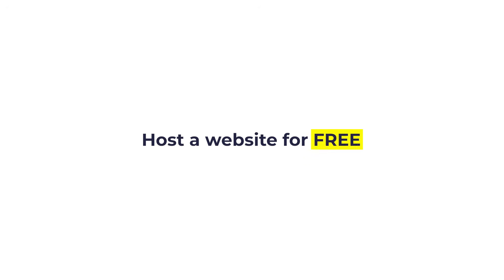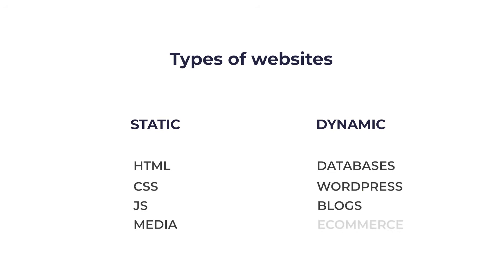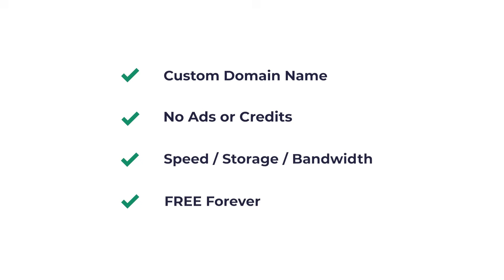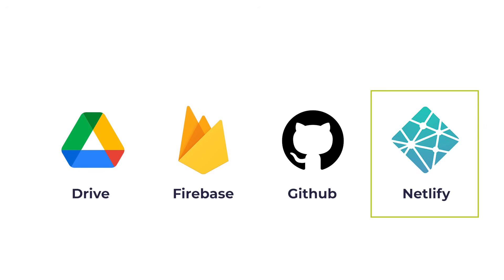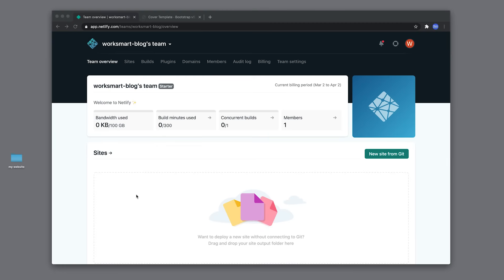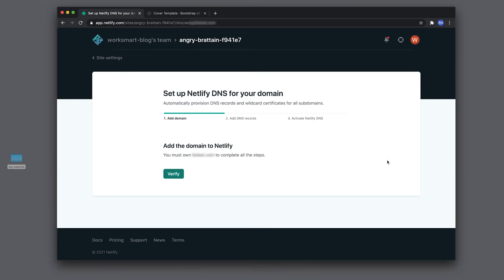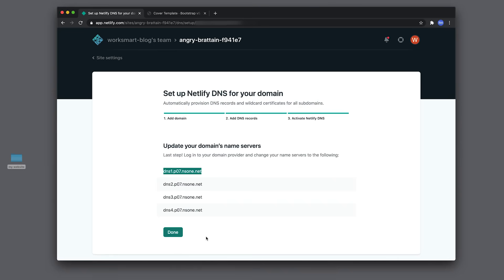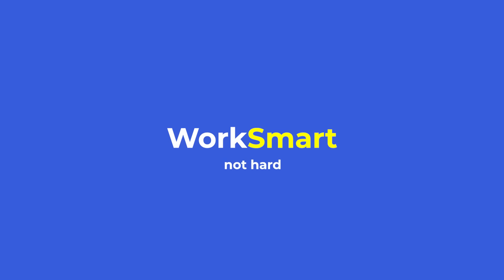How to Host a Website for Free? What are the best Free Web Hosting options?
If you want to host your website for free, these are the best free web hosting solutions. In this video, I show you how to host a website for free, very easy and quick,  in less than 3 minutes.

Save hundreds of dollars in web hosting costs per year.